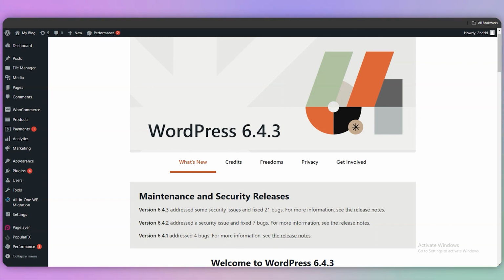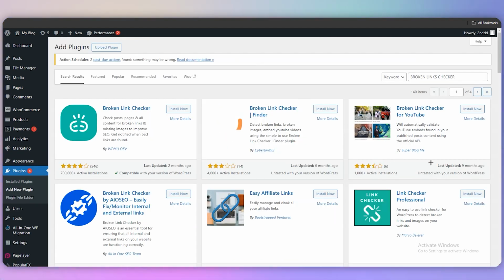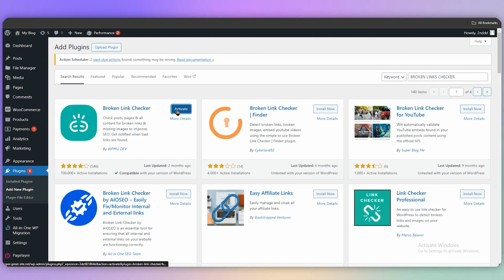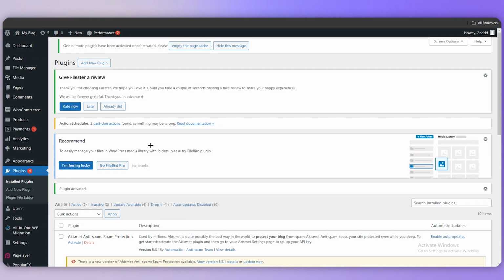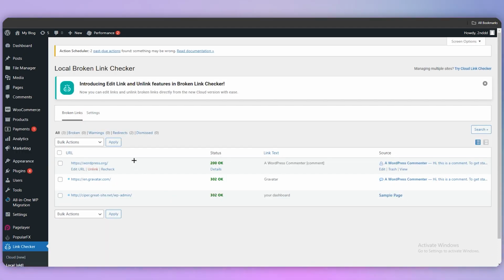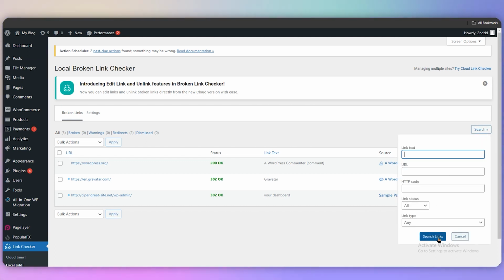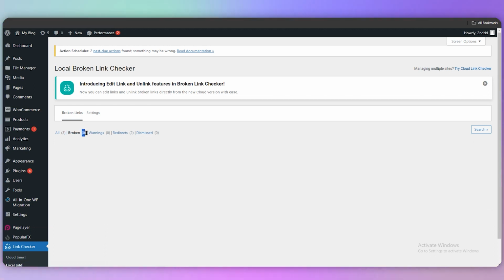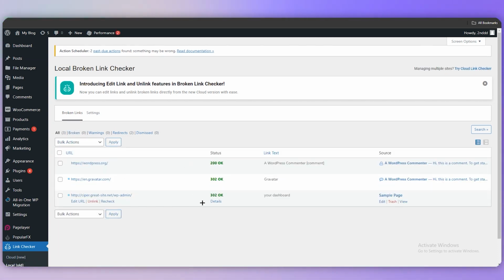How To Remove Broken Links In WordPress Website (2024)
00:00 Intro
00:13 Add plugin
00:50 Find Broken Links
01:19 Outro

If you are looking for a video about How To Delete Broken Links In WordPress Website, here it is! In this video I will show you How To Get Rid of Broken Links In WordPress Website. Be sure to watch the video to the very end.
You'll Learn How To Fix Broken Links In WordPress Website.